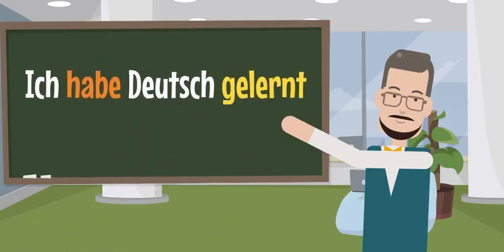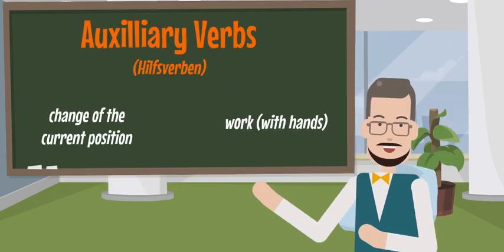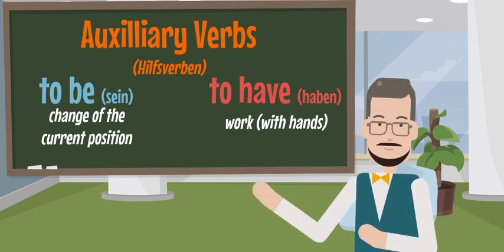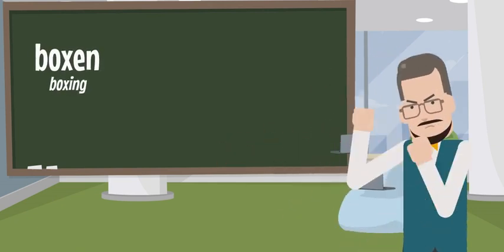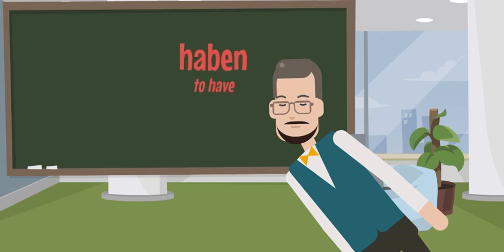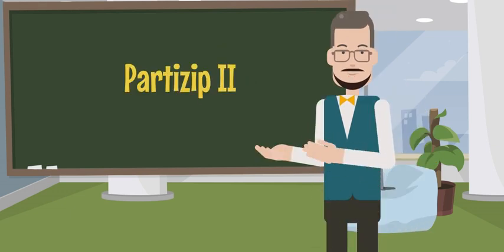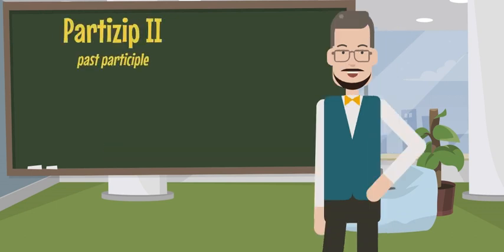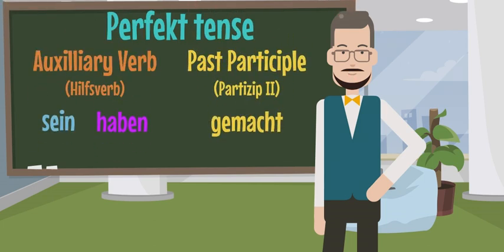Perfect tense in German language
In this professional video, we explain how to form and use the perfect tense in German. You'll learn the key components, including the auxiliary verbs "haben" and "sein," and the past participle of main verbs. With clear examples and practical exercises, this video provides a thorough understanding of constructing sentences in the perfect tense. Designed for learners at all levels, this video combines professional instruction with hands-on practice to ensure you master the perfect tense with confidence.